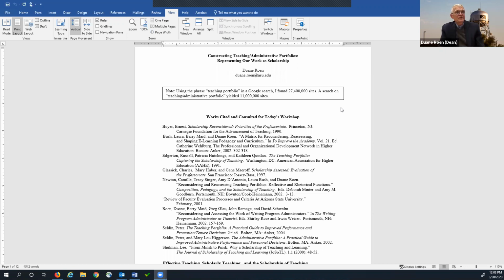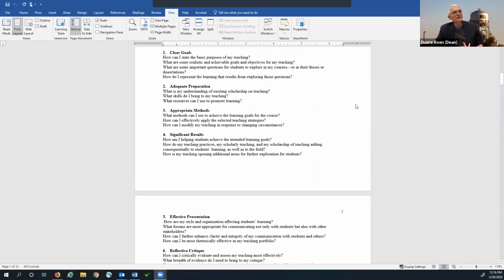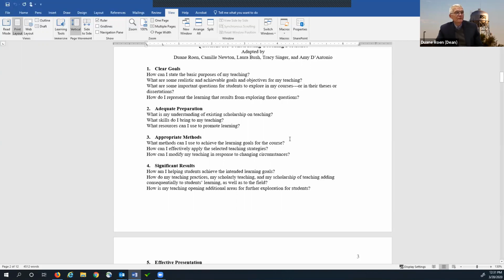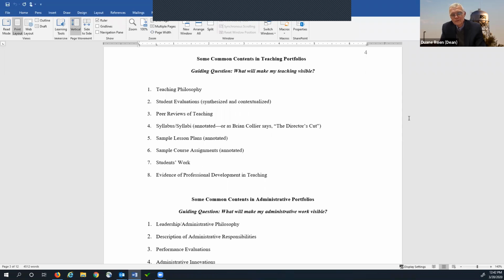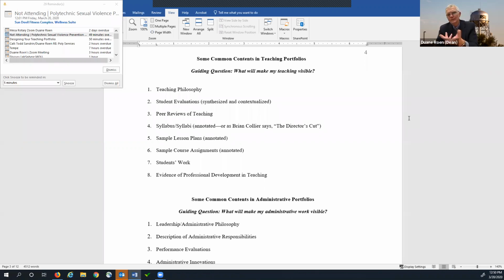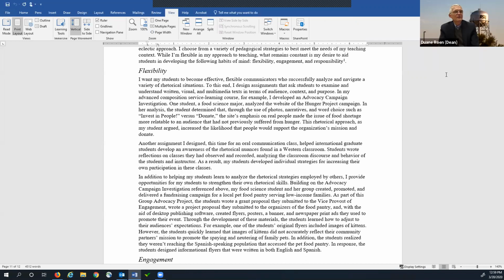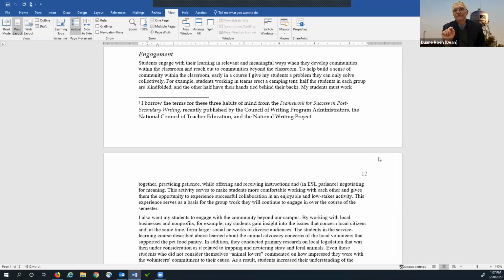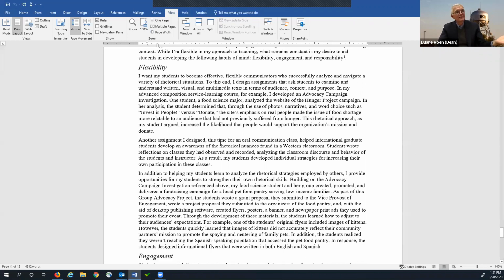Designing Your Teaching Portfolio with Dr. Duane Roen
Duane Roen, dean and professor at ASU discusses what to include in your teaching portfolio, how to structure those documents and what hiring committees expect from your portfolio.

Part of Preparing Future Faculty and Scholars (PFx) online sessions specifically designed for PhD and MFA students who want to improve their career outlook.

Recorded live on March 20, 2020.